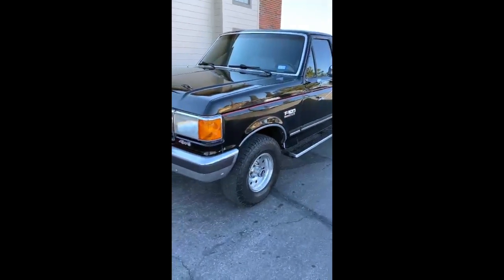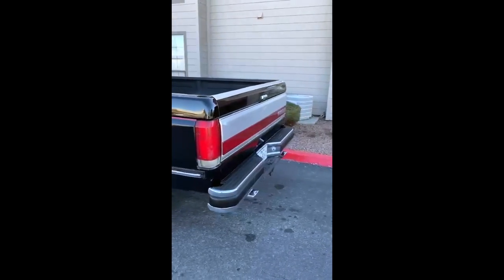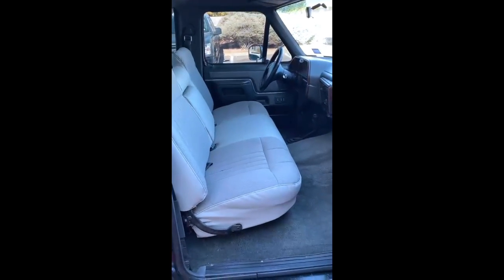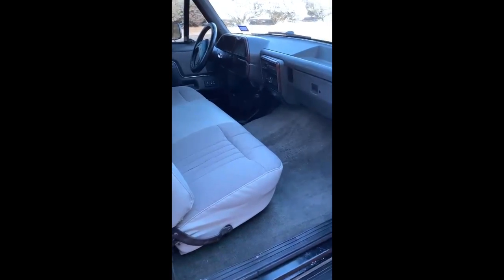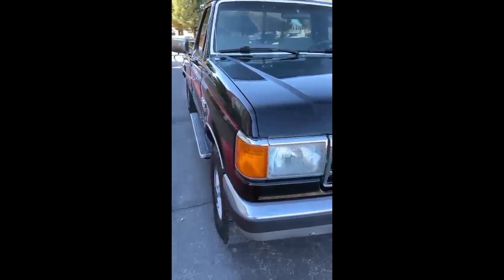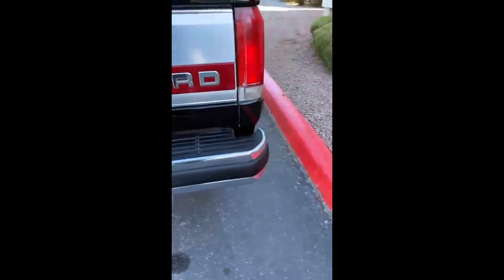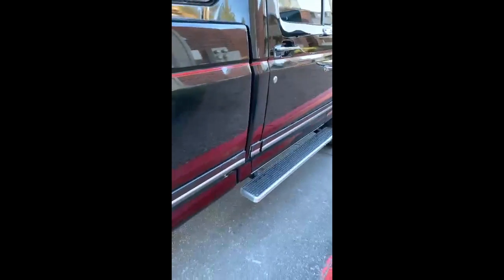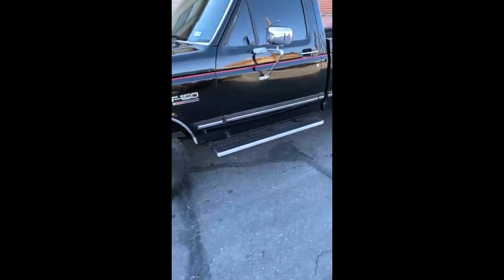Finish Product 1989 Ford F-150 XLT LARIAT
Heres a video of the final product all the work put in my 1989 F150. Most of the stuff I did myself wasn't took much work paint, seats, and mufflers were all done south of the border in Juarez. Hope you enjoy the video.